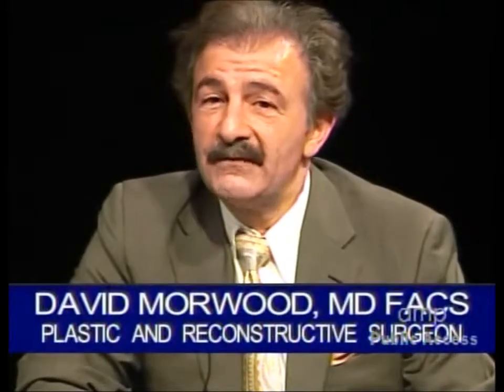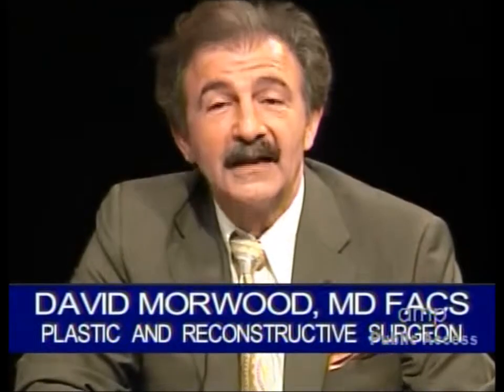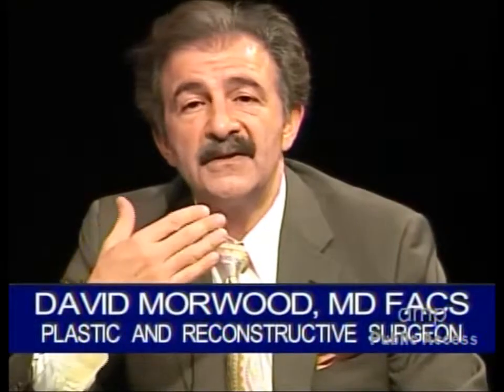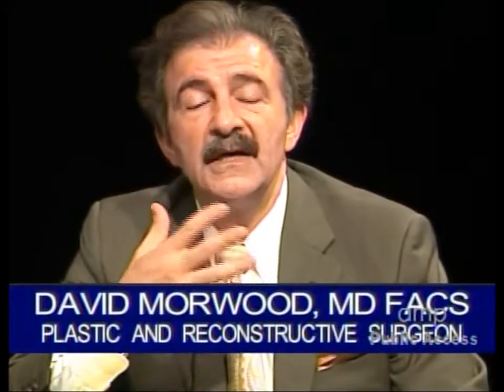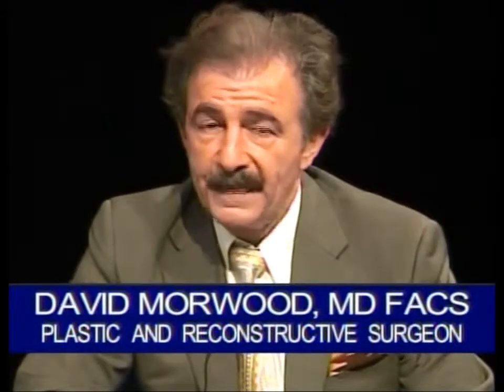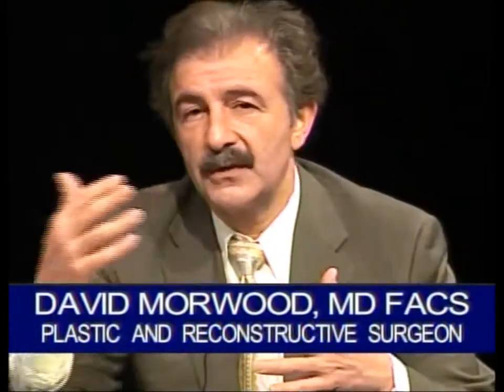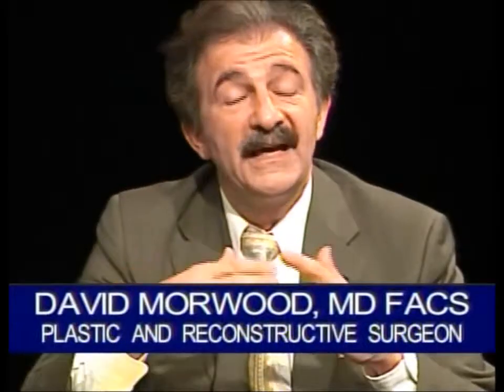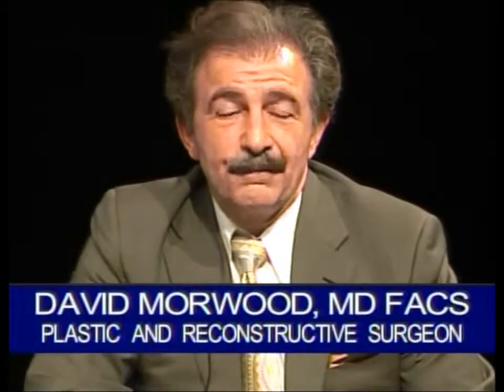Your Health with David Morwood, MD - 9.26.11 - Body Contouring